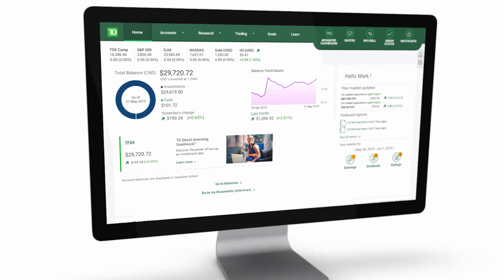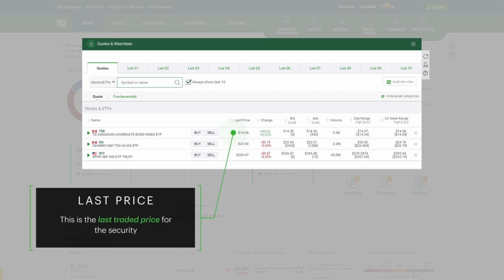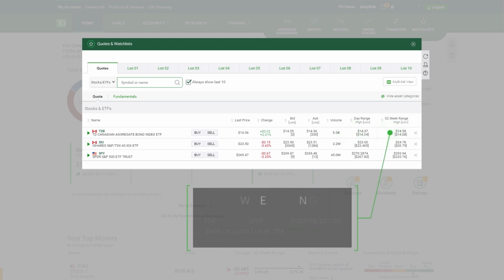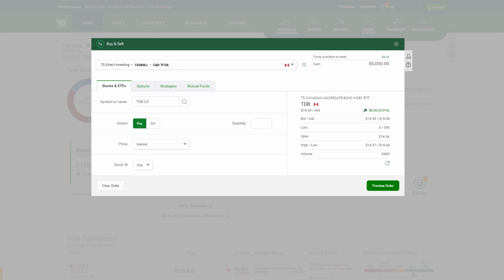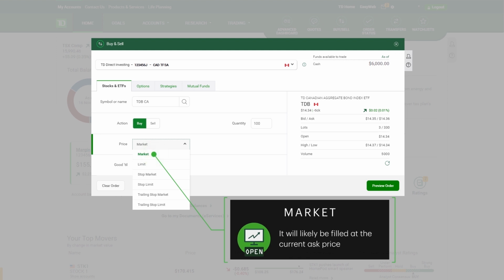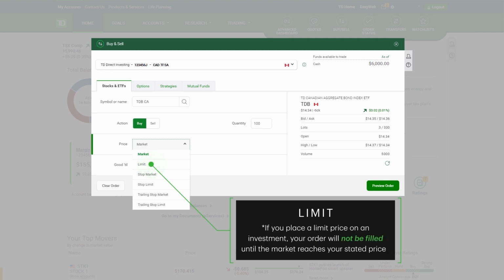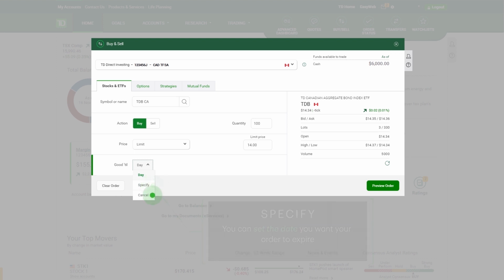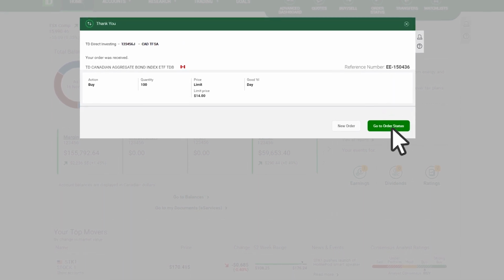How to Place a Trade on WebBroker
A step-by-step process on how to enter your first trade in WebBroker and read an Order ticket.